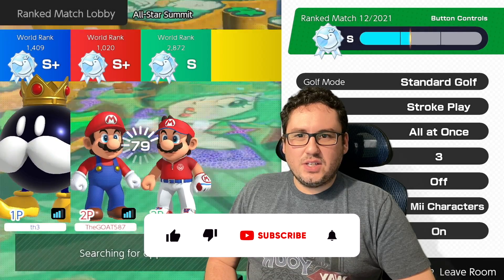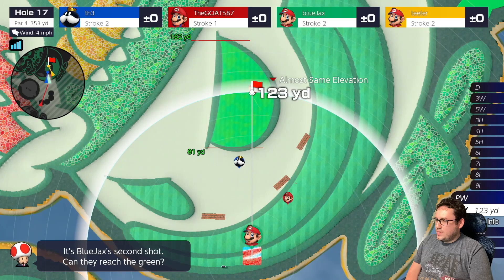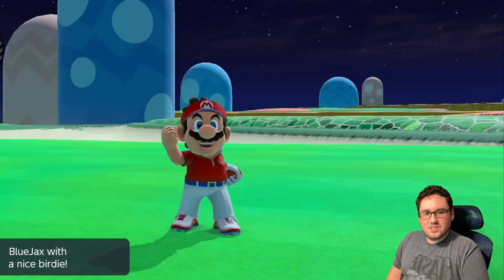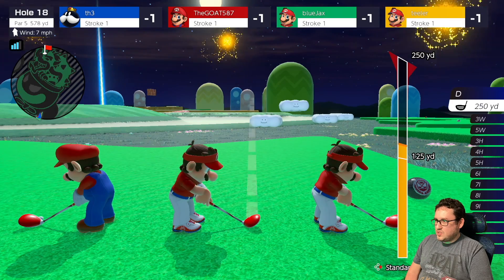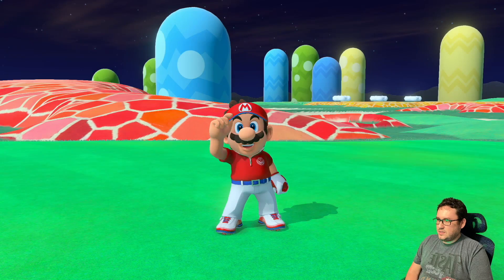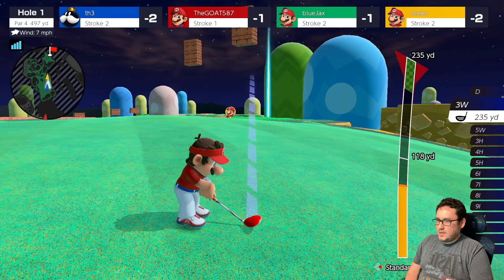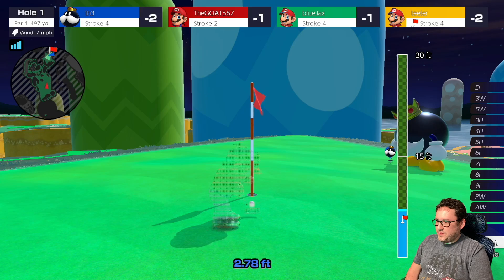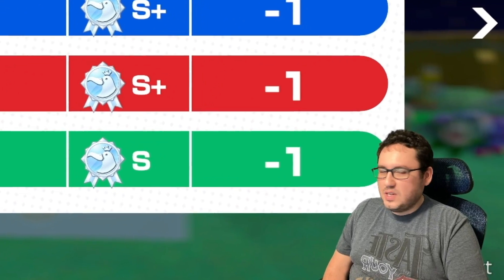Playing All Star Summit in Mario Golf Super Rush!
Playing Mario Golf Super Rush Online Ranked Match at All Star Summit!